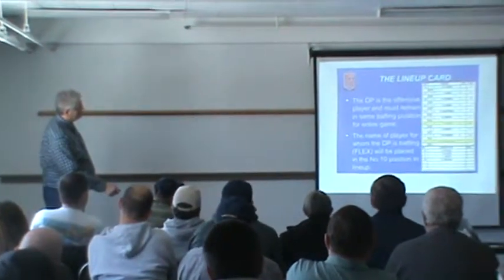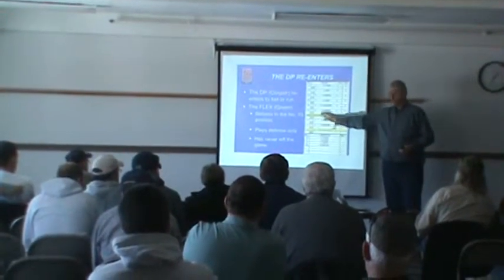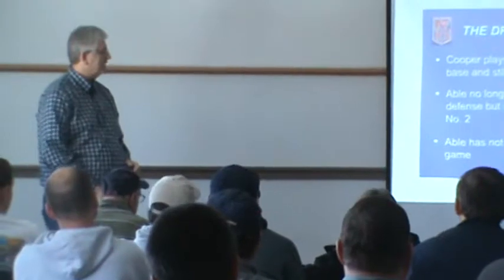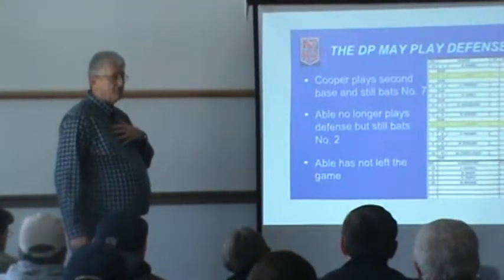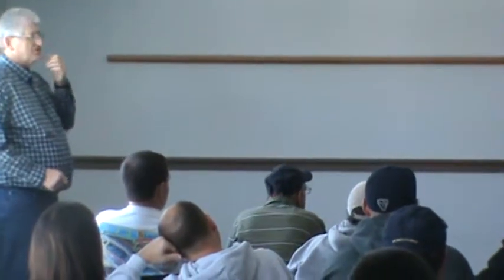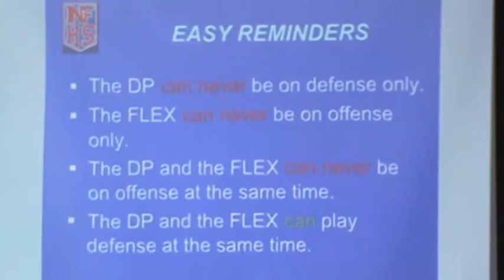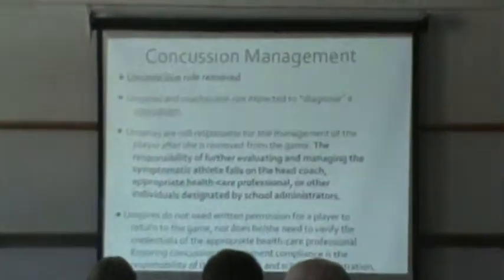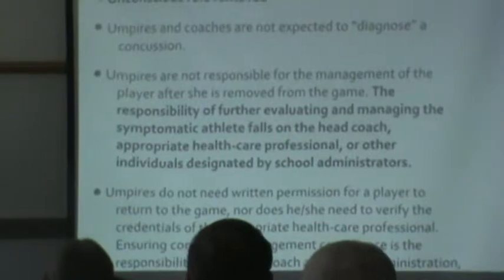Dennis Crowe 2014 3